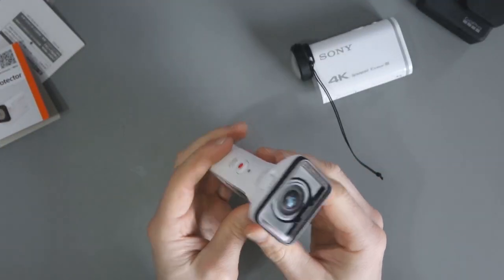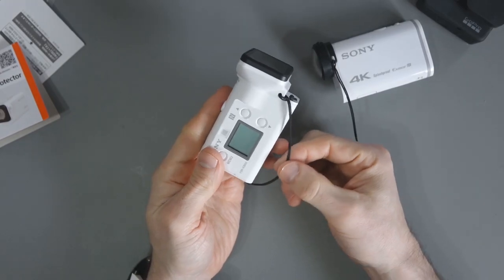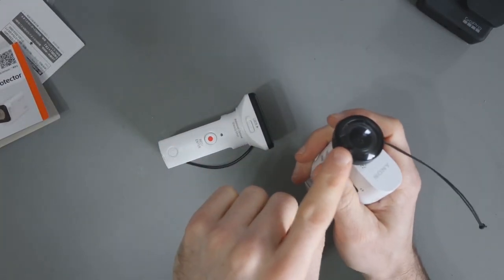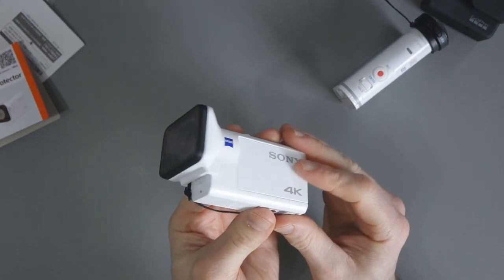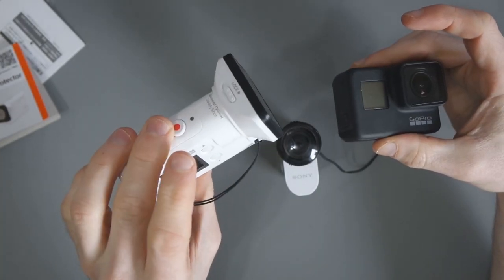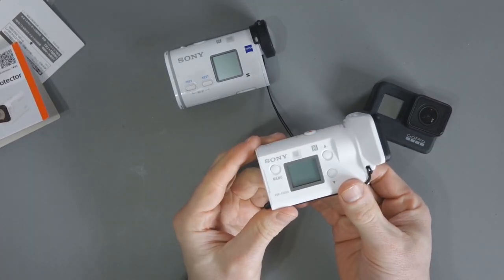Sony AKA-MCP1 Lens Protector for Sony X3000 & HDR AS300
I take a look at the Sony AKA-MCP1 Lens Protector. This accessory will help protect your action camera lens.

Amazon USA

Amazon UK

The lens protector for the Sony X1000V is the Sony AKA-HLP1.

Kevin